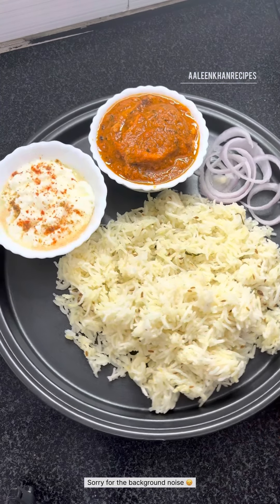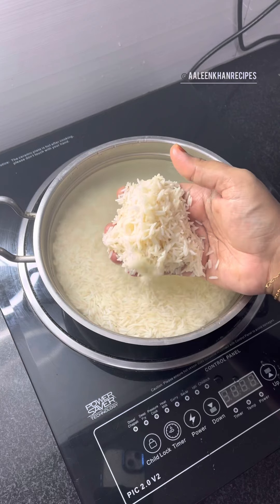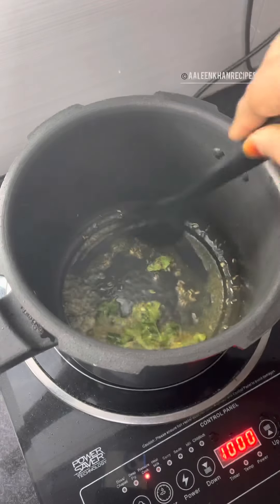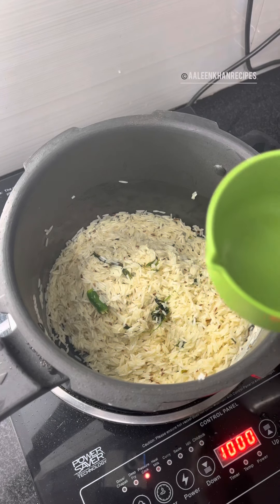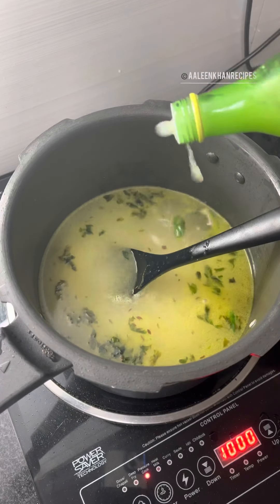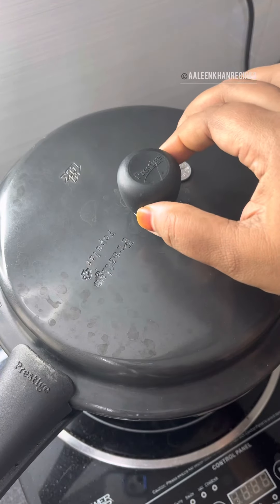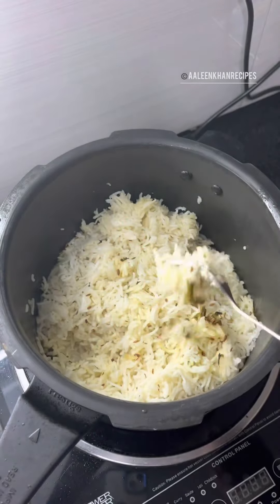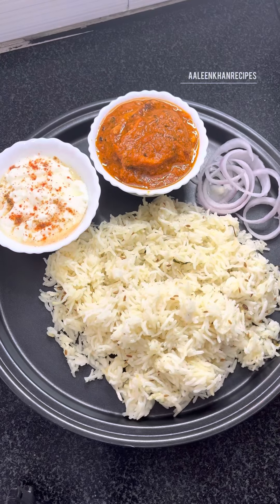How to Make Perfect Jeera Rice (Cumin Rice)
Perfect Jeera Rice Recipe in Cooker - Rice Recipe for Lunch box -jeera rice Kaise banate hain - no onion garlic rice - flavoured cumin rice - jeera Pulao - tadka zeera rice - variety rice recipe - how to make zeera rice non sticky - how to cook rice non sticky - unique rice recipes - restaurant style zeera tadka rice - pressure cooker rice recipe - one pot rice recipe - zeera rice with basmati rice - jeera rice water ratio - kala jeera rice recipe

Visit : @AaleenKhanRecipes